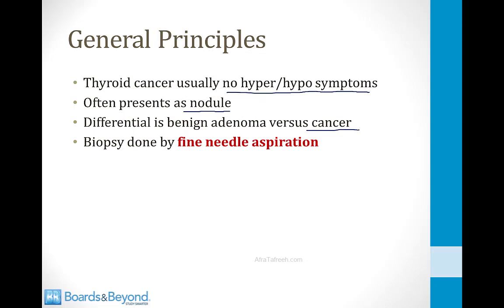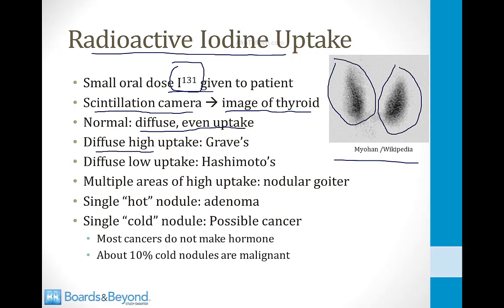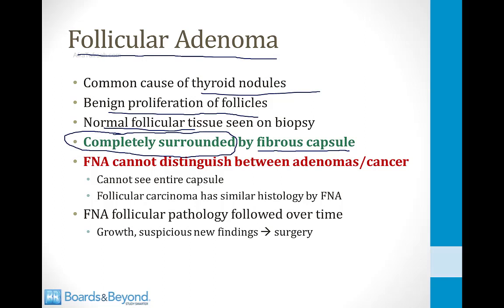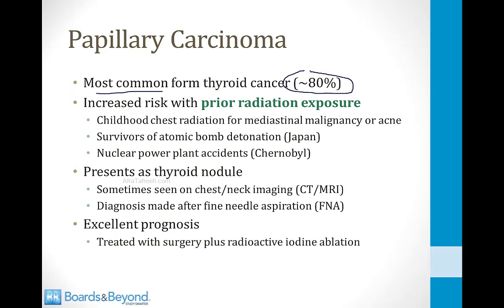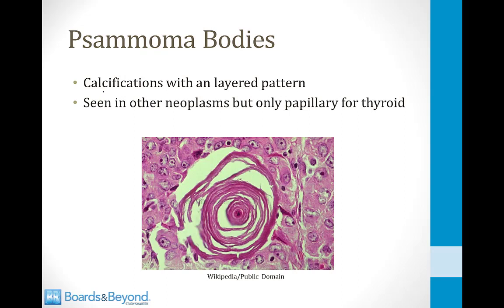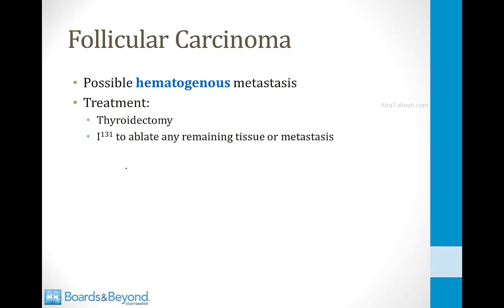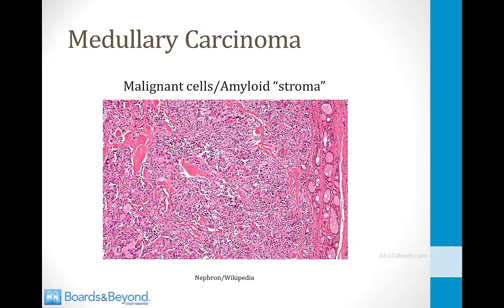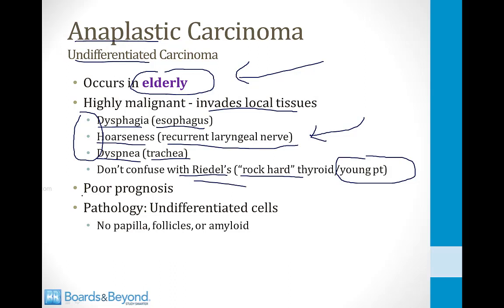22 March 2022